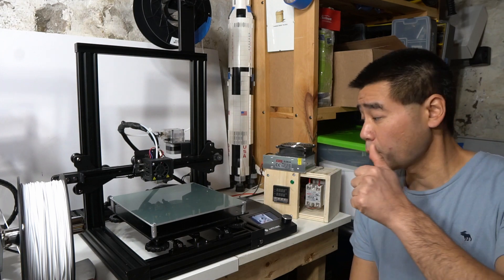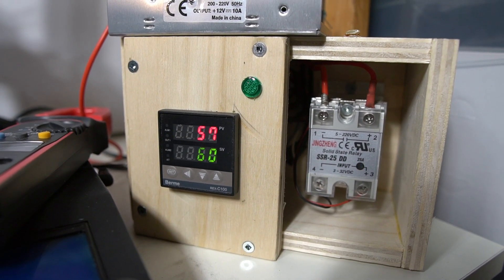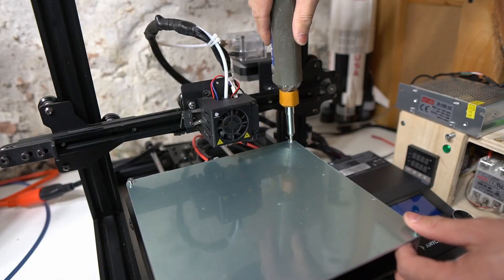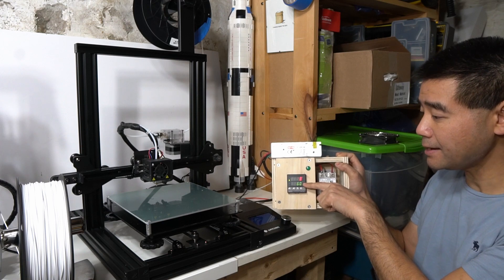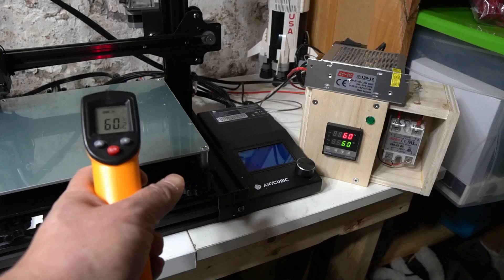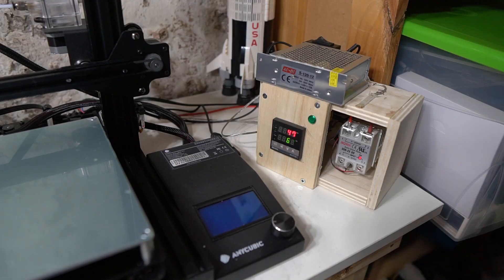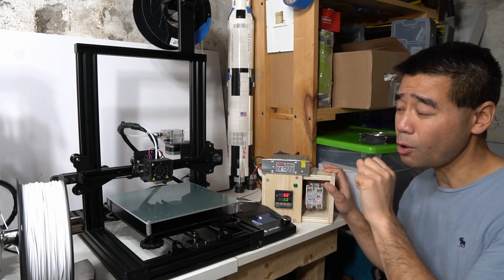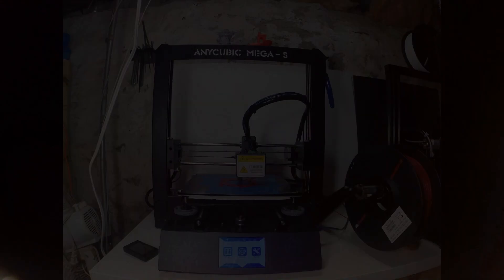How to Add a Heated Print Bed to any 3D Printer | Anycubic Mega Zero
I really like 3D printing but one of my 3D printers does not have a heated print bed.  So I decided to add one, here is how I did it and you can apply these steps to upgrade any 3D printer as the heated print bed is independent from the rest of the printer's electronics.  Listed below are some of the parts that I used or can be used to add a heated print bed.

Heated Printbed
PID Controller
DC Solid State Relay
12 Volt 10A Power Supply
Temperature Controller (Option 2)
Temperature Controller (Option 3)
Temperature Controller (Option 4)
Kapton Tape

The 3D Printer I used